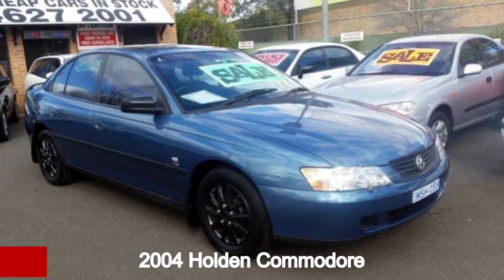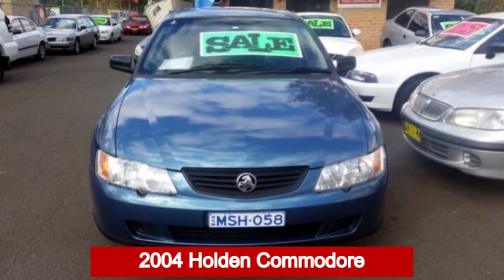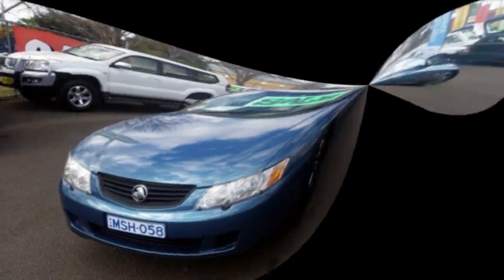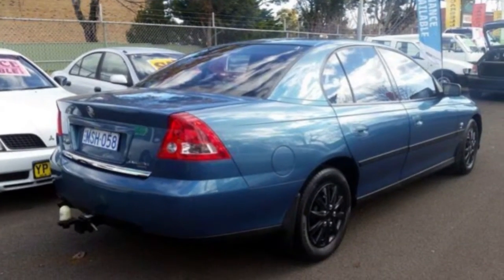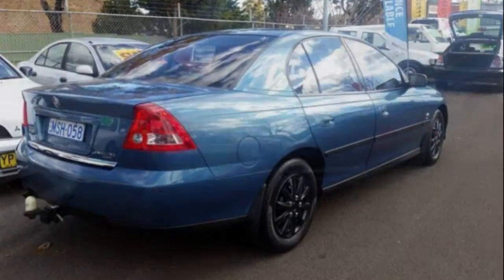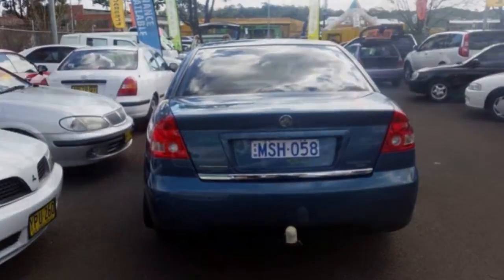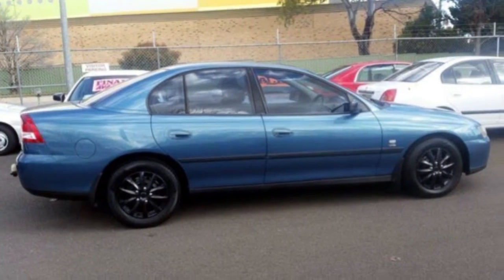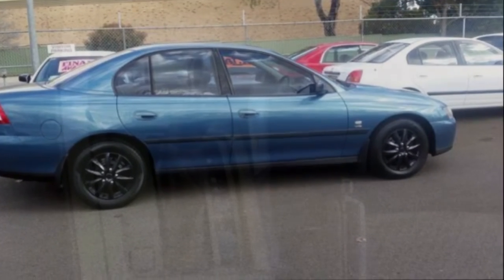2004 Holden Commodore Vyii Executive Blue 4 Speed Automatic Sedan